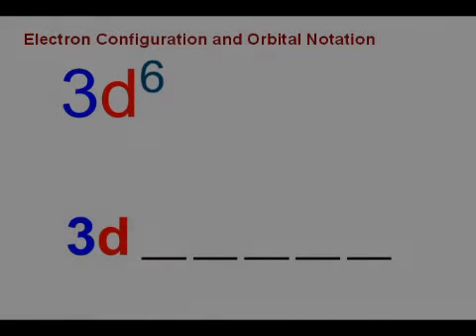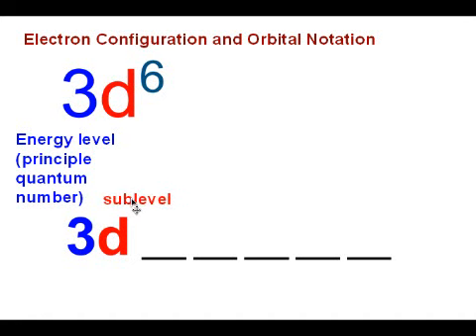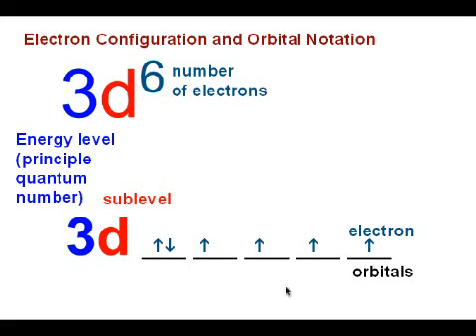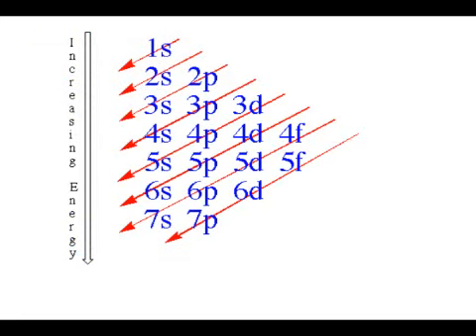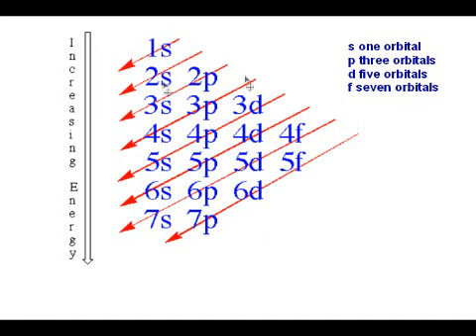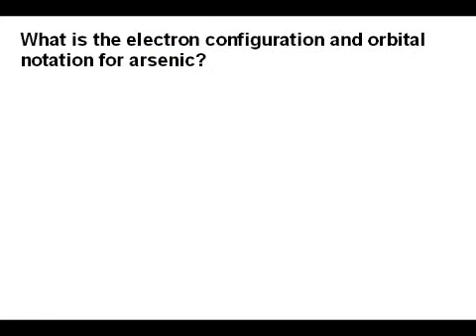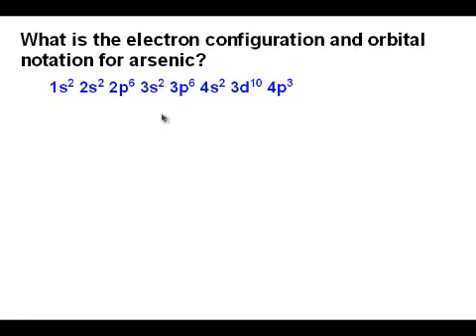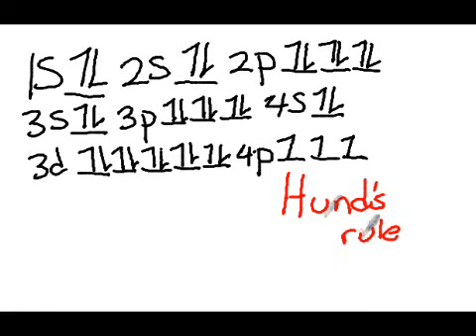Electron Configuration and Orbital Notation ChemCast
A short tutorial on how to do electron configuration and orbital notation.